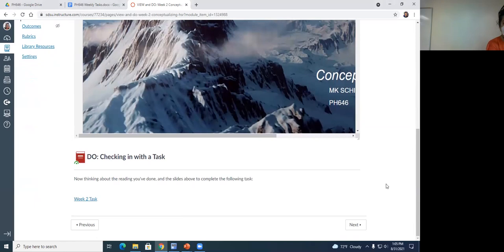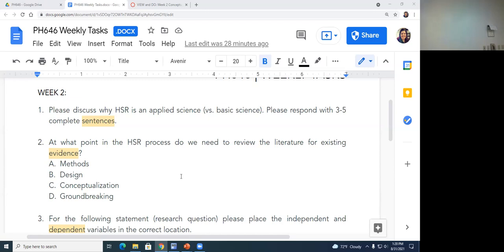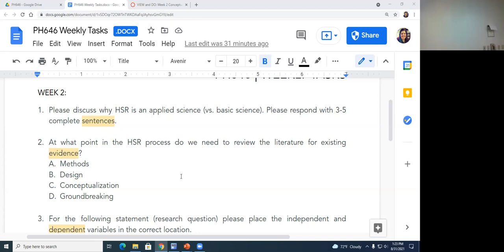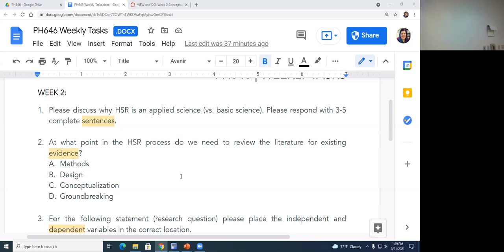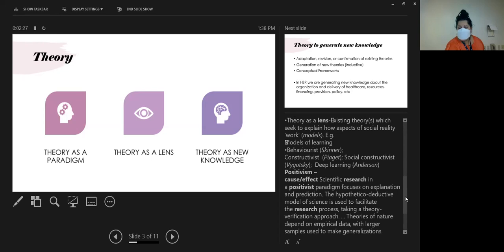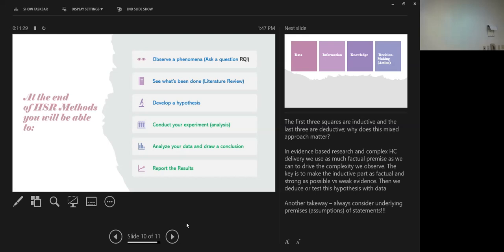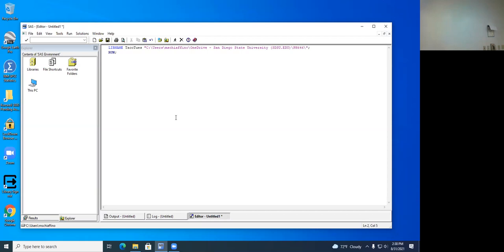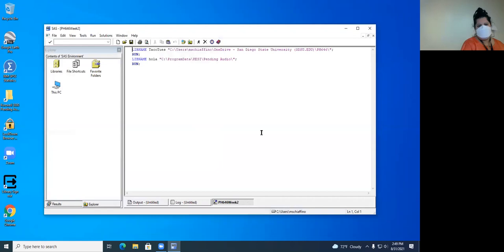Inductive and Deductive Reasoning and HSR Frameworks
PH646 Spring 2021 Week 2